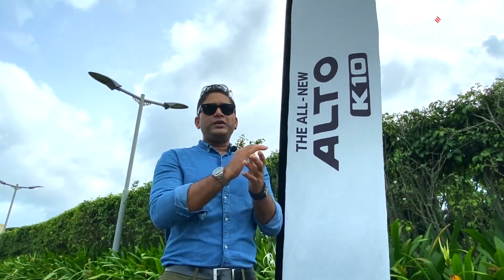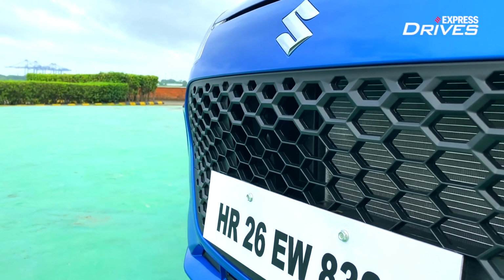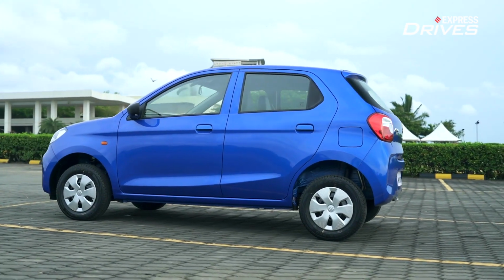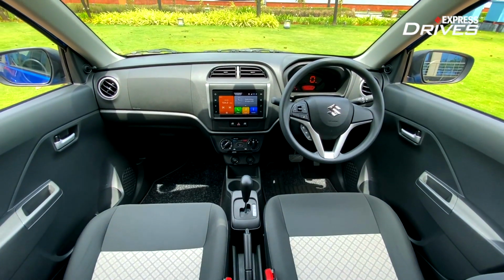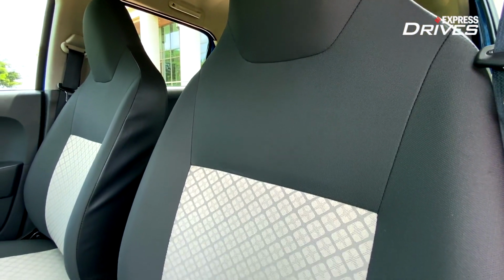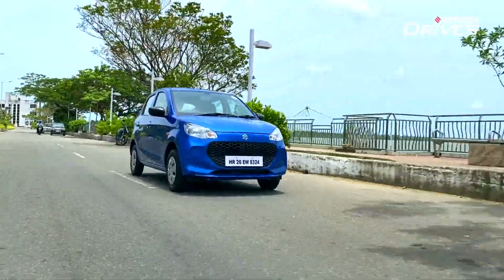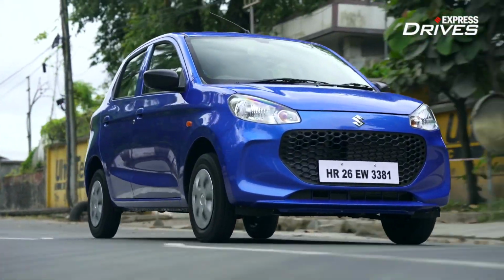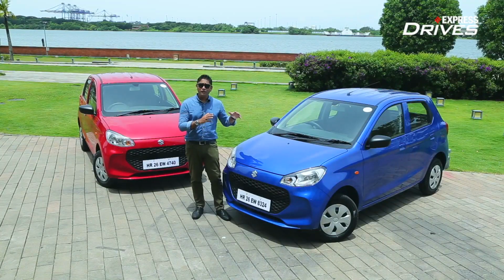Maruti Suzuki Alto K10 First Drive: Small Wonder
Maruti Suzuki has brought back the Alto K10 nameplate after a gap of two years. The 2022 Alto K10 is powered by a 998cc and for the first time, it will be available in both manual and AMT gearboxes. The new Alto is longer and taller than the previous model hence, it is more spacious. Maruti Suzuki will continue to sell the Alto 800 side-by-side with the new Alto K10.